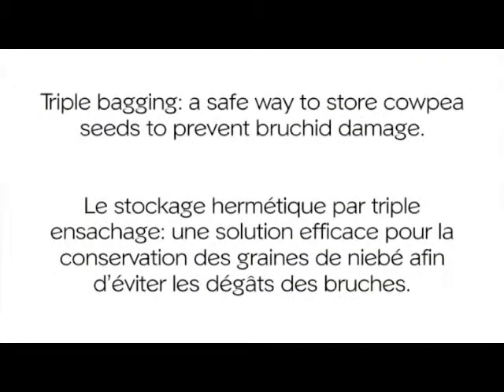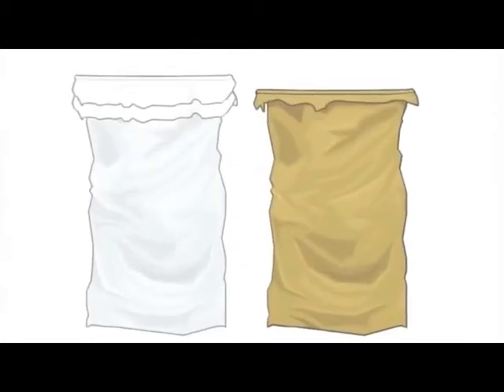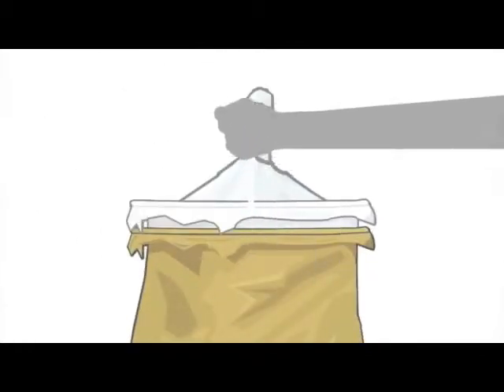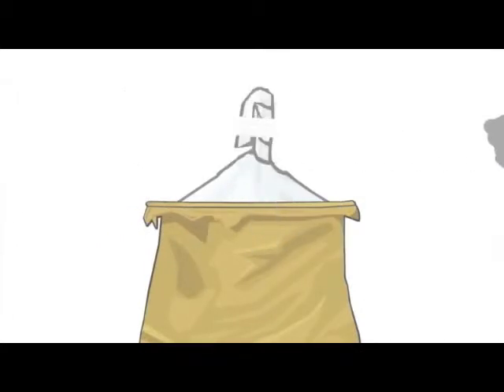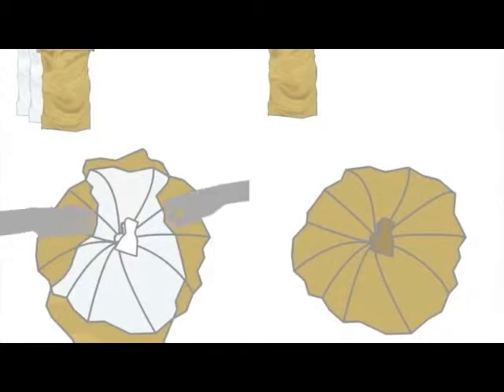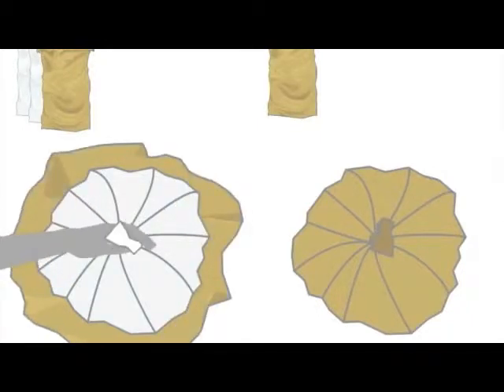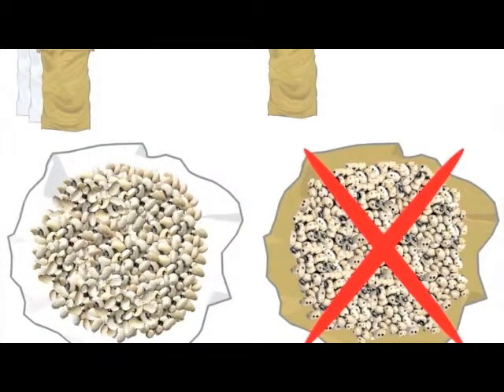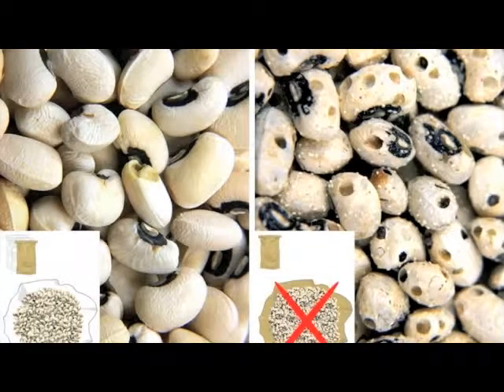Triple Bagging of Cowpea Seeds in English (accent from Nigeria) (No Moon version)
Cowpea bruchids (Callosobruchus maculatus) can cause significant damage to cowpea (Vigna unguiculata) seeds in storage. Instead of using chemical pesticides to control these bruchids, this animation shows the use of hermetic sealing of plastic bags (triple bagging) to minimize pest damage over long-term (multiple months) storage of the cowpea seeds. This allows farmers to save their seeds for a time when this commodity has a higher market value. This allows for safe storage of the cowpeas without the use of pesticides. In the video, which can be used on smart phones, we describe the steps needed for hermetically sealing cowpea seeds in a series of plastic bags. The two inner bags are for hermetic sealing and the outer third bag, which is made of woven material, is used to protect the inner bags from damage. This approach can be potentially used for other stored product pests.